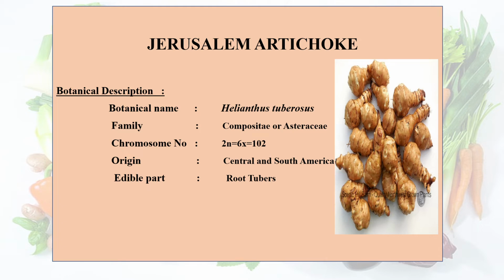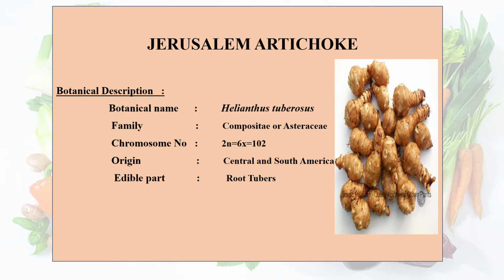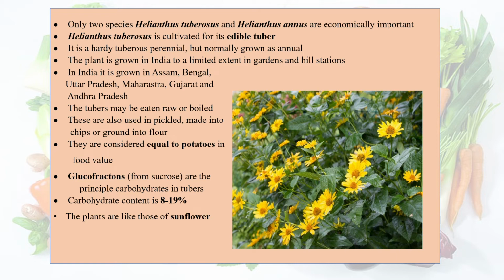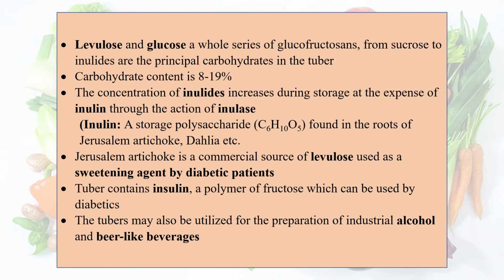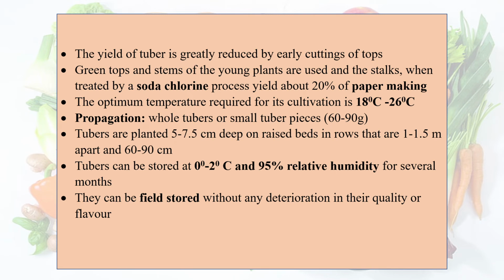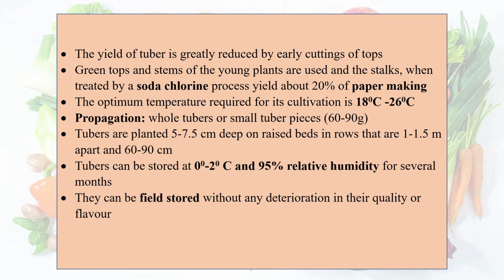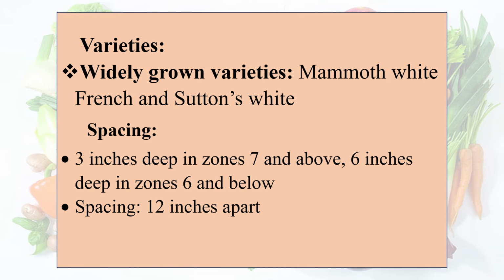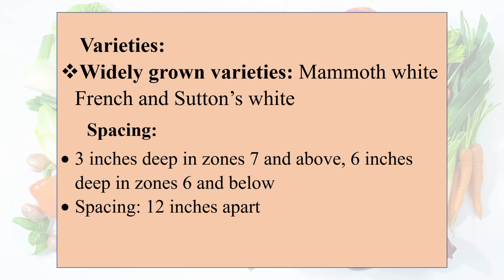Classes on vegetable science useful for ASRB NET/ SRF etc. Jerusulam artichoke#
crop of underexploited Jerusalem artichoke topic which is described very clear in exam point of view